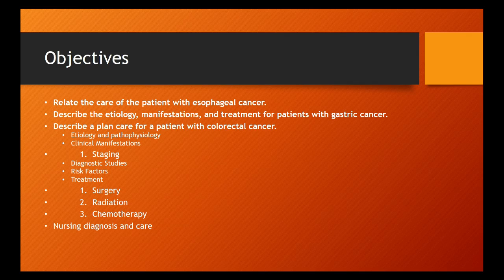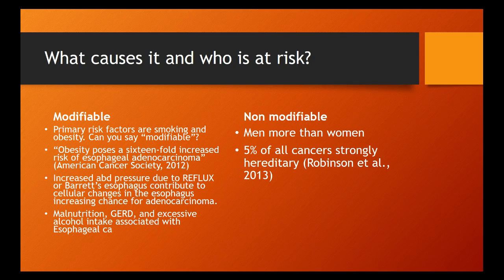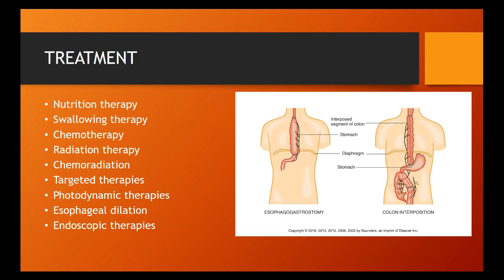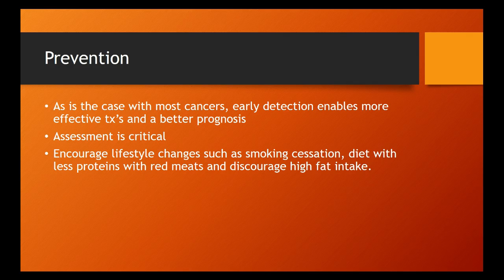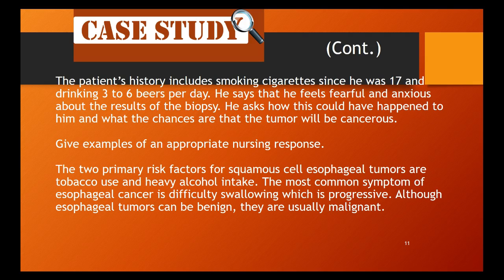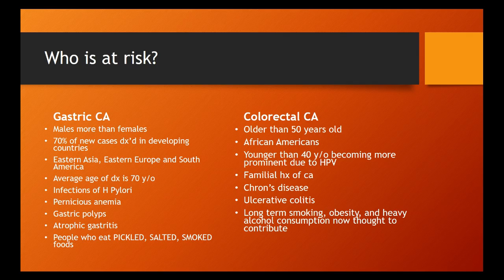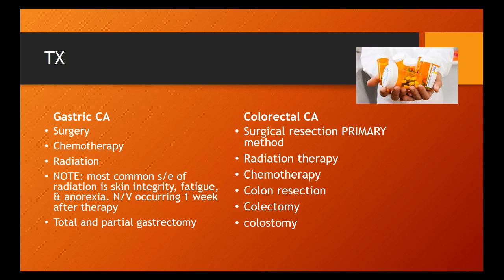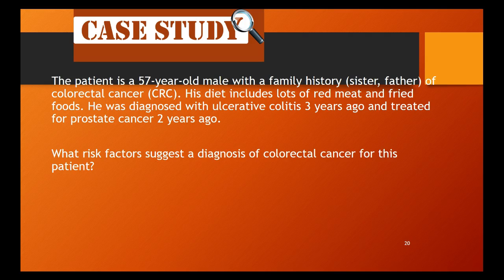Cancers of the GI System